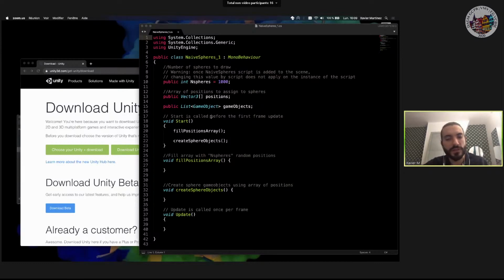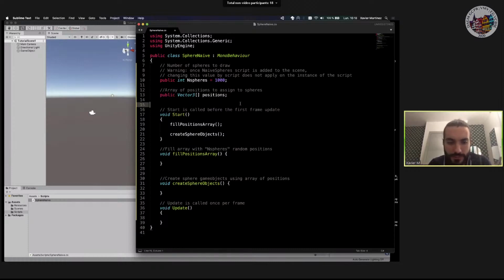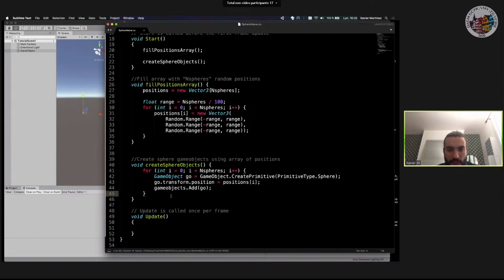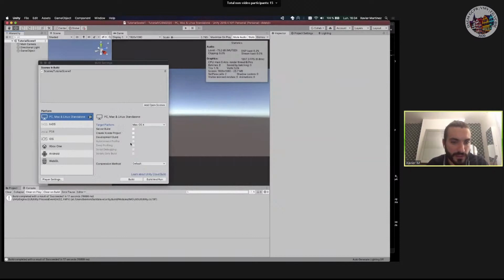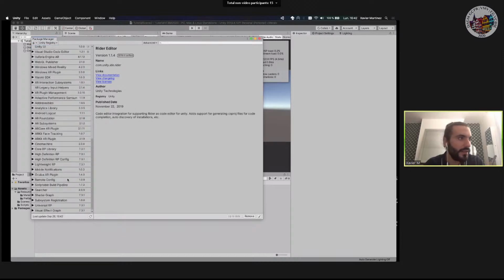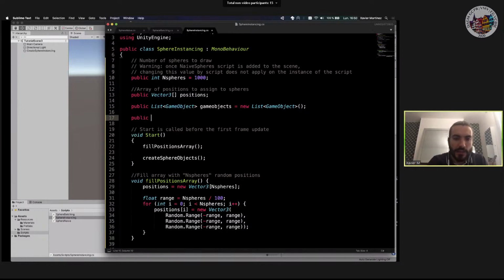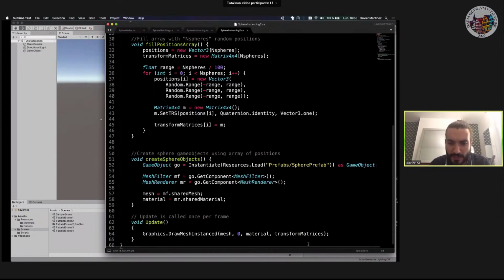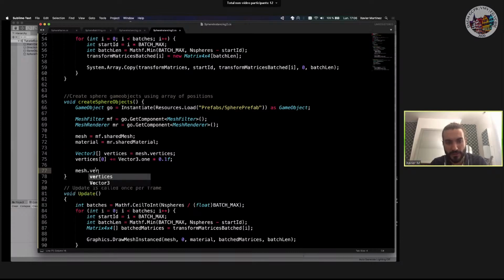VMV VCBM 2020: Game Engines for Visualization – Part 2: Unity 3D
Day 1 at VMV VCBM 2020.